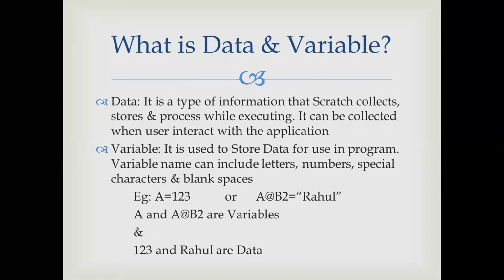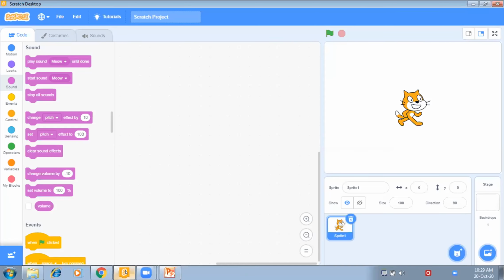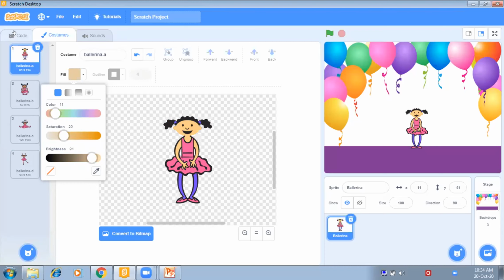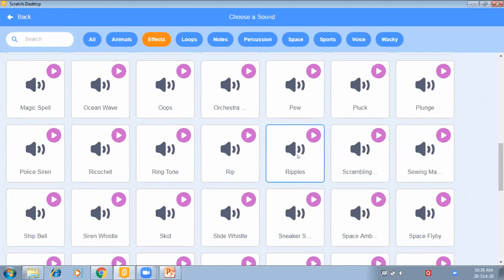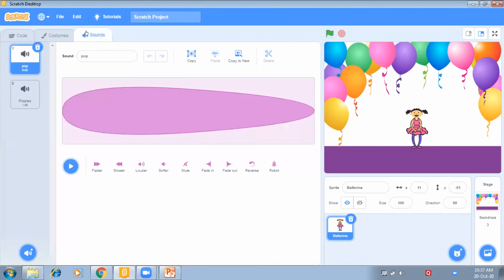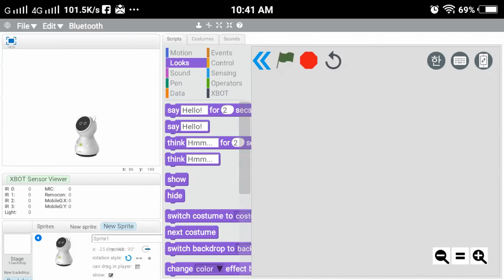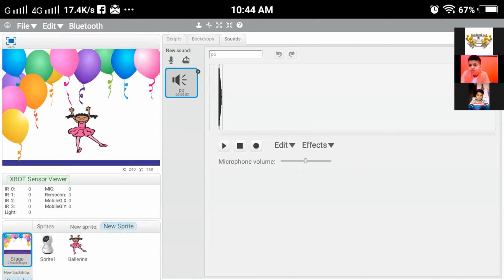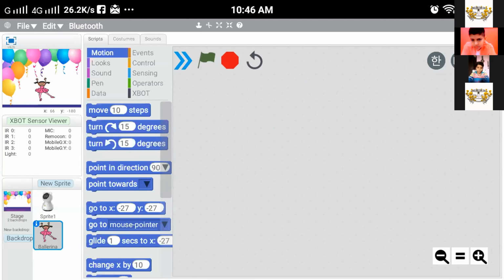Class 6 Scratch prog1